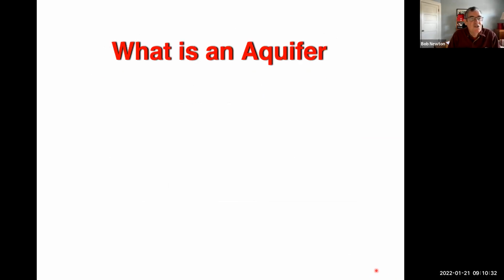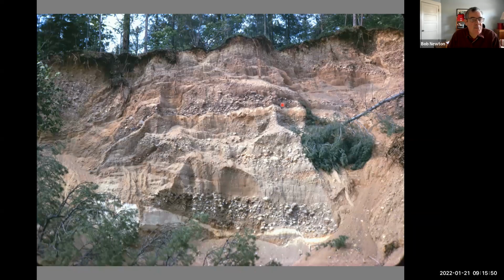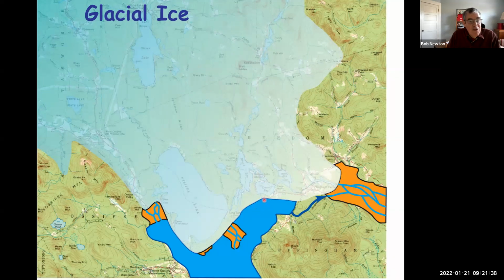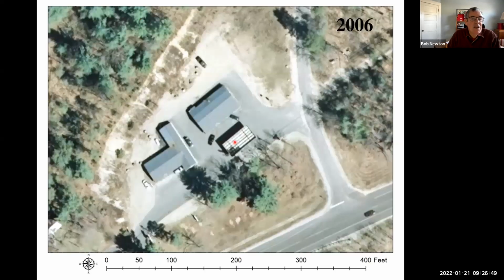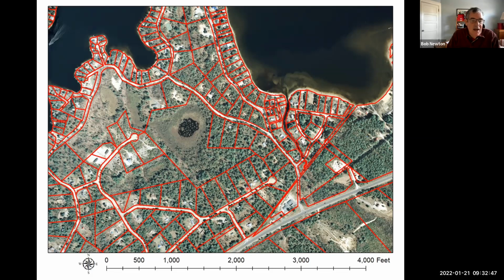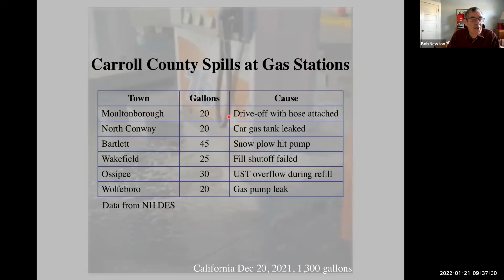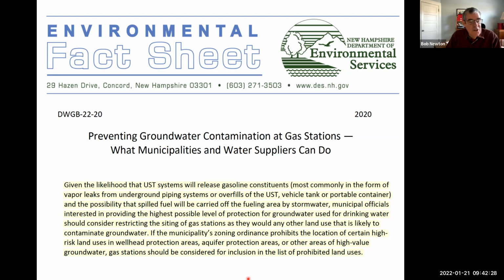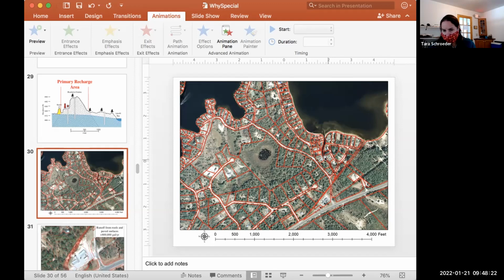Why is the Meena Site Particularly Bad for a Gas Station? A presentation by Dr. Robert Newton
Dr. Robert Newton, professor emeritus of geosciences at Smith College in Northampton, Massachusetts where he taught courses in groundwater hydrology and geomorphology, provides an in-depth look at the hydrogeology of the proposed location for a gas station in Effingham, NH. Dr. Newton has extensive knowledge of the Ossipee Aquifer and surficial geology of the area as he has been involved in a number of surficial geology mapping projects including mapping of the Ossipee Lake 15 minute quadrangle for the State of New Hampshire in 1974*. Since that time, he has been involved in a number of other groundwater studies of the Ossipee Aquifer done in cooperation with the Green Mountain Conservation Group. He has also been involved in a number of lake hydrology/chemistry projects in the Adirondack region of New York.